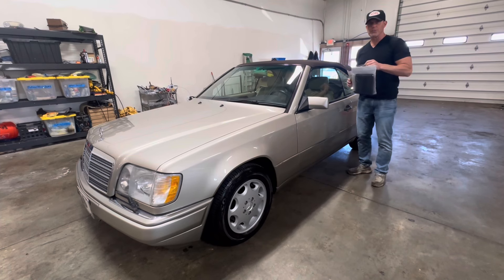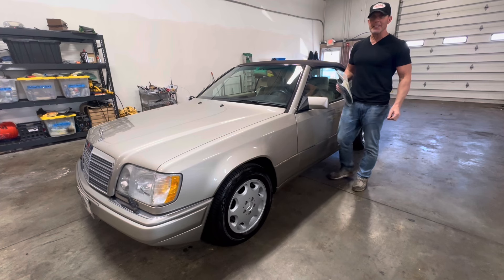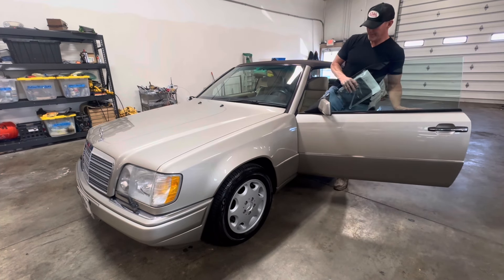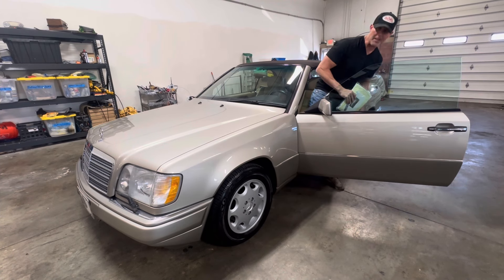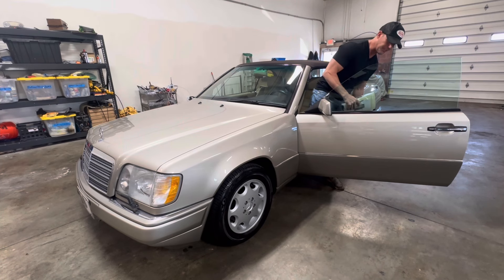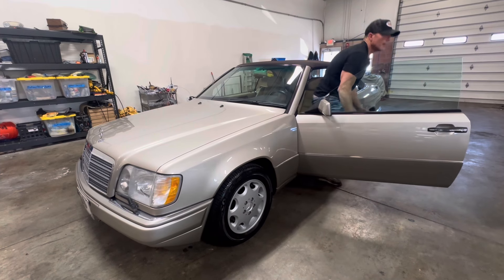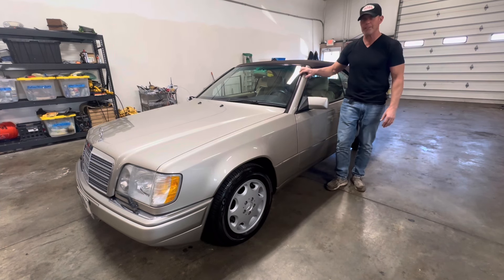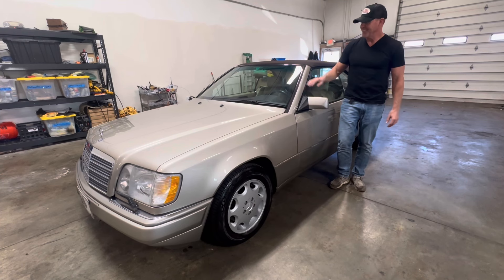1995 Mercedes-Benz E320 Cabriolet Soft-Top operation 10/26/24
1995 Mercedes-Benz E320 Cabriolet Soft-Top operation 10/26/24